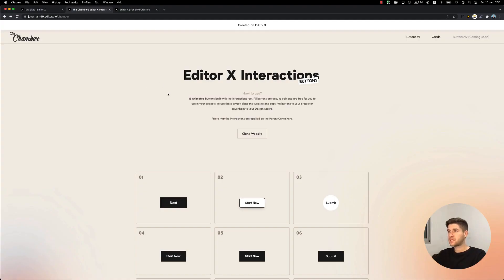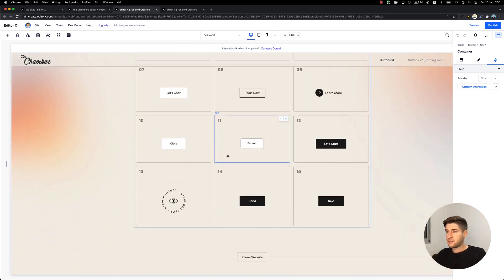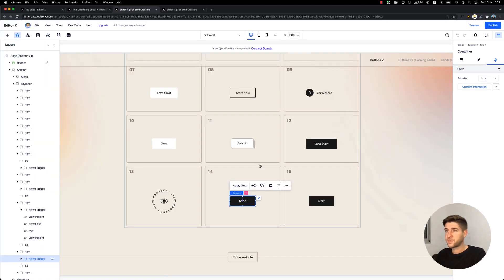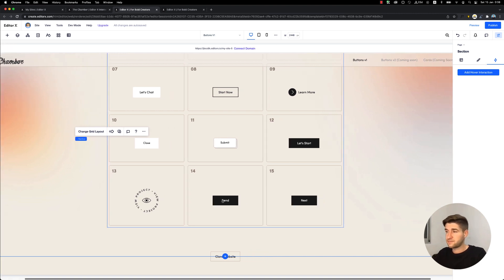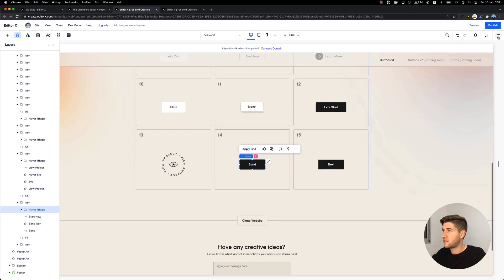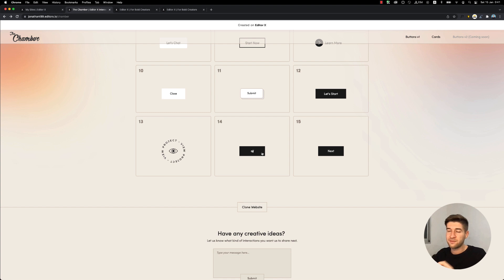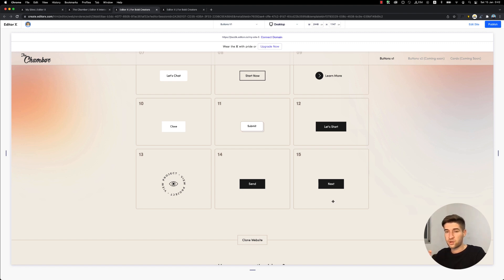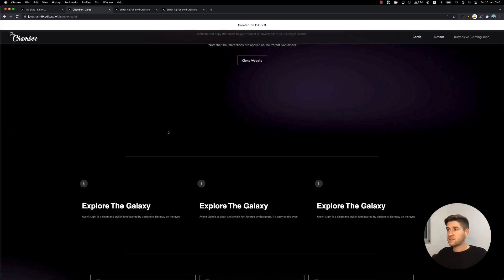Editor X Hover Interaction Resources